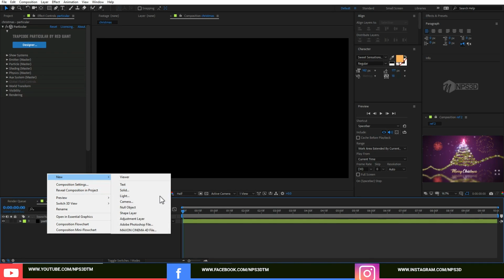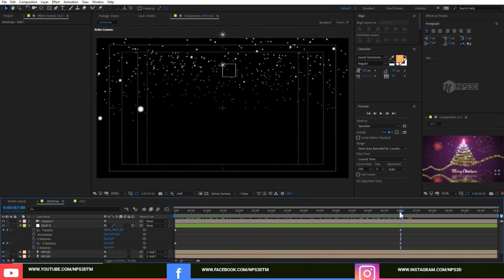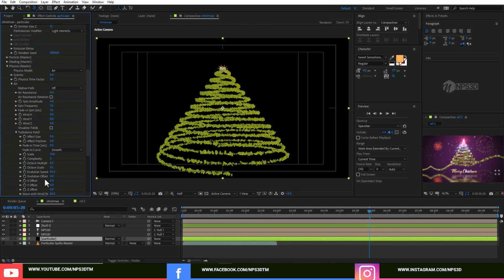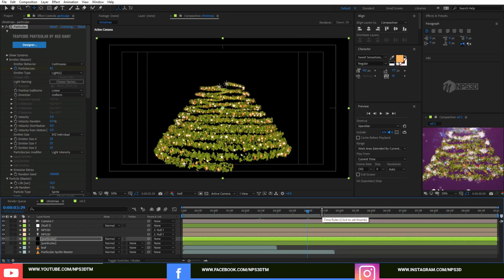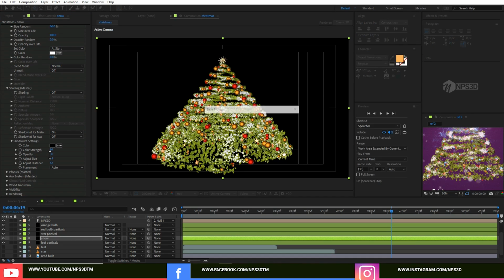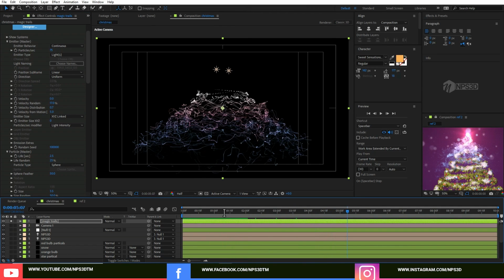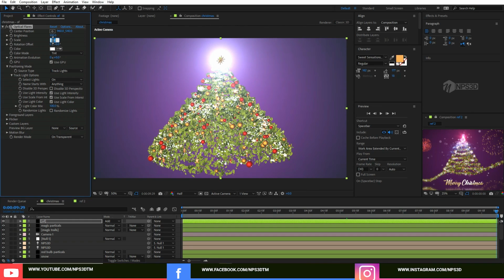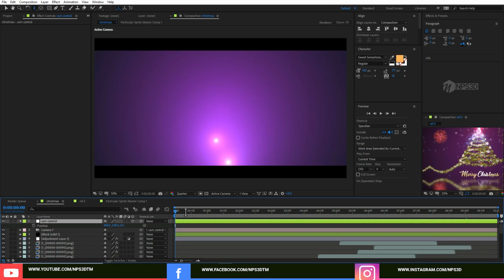MERRY CHRISTMAS TREE| TUTORIAL | TRAPCODE PARTICULAR AFTER EFFECTS | NPS3D | 2018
In this video I try to Create a Christmas tree using trapcode Particular
HELLO !
This is Full Detail Tutorial of Creating a Green Christmas tree using Trapcode Particular
I used Particular 4 but in case if you don't have  Version 4, You can also use an older version
and I also reveal a lot of secrets so you can make some other things also

* After Effects
* Trapcode Particular

* Download bg music   --- Guitar Music: Warriors Honor By Zero Project